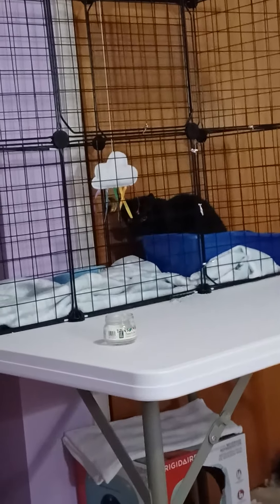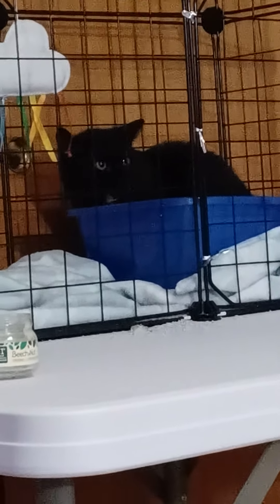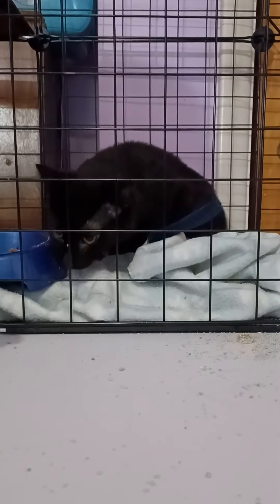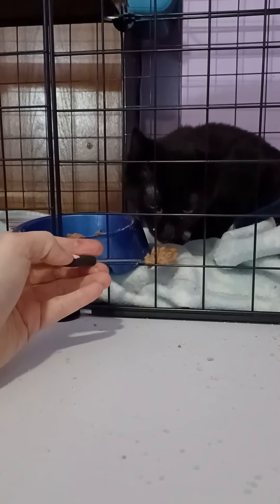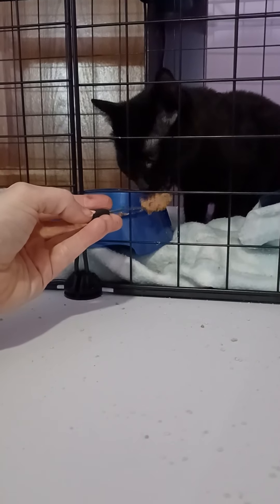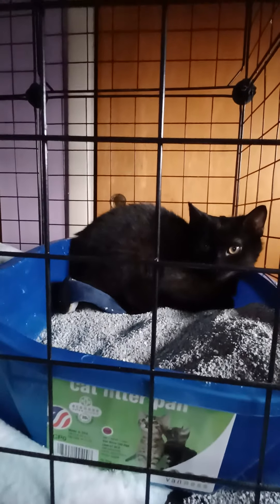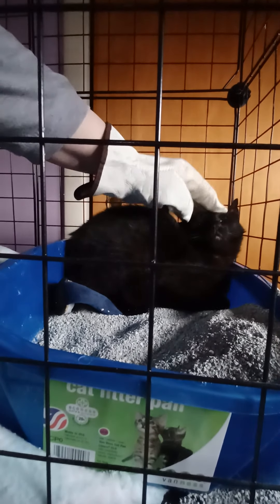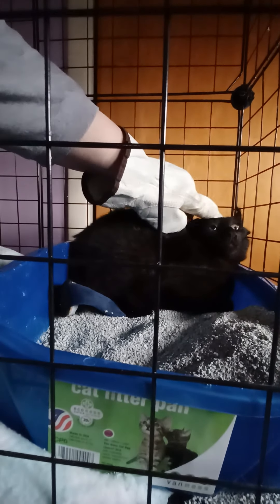Tombo first 2 weeks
I don't have alot of footage of Tombo in the early stages because I wasn't doing YouTube yet. but I have some, so here is his growth for the first few weeks.

Tombo/kiki was found in a abandoned werehouse in the city of Rochester NY. He does have  another sibling and there mother. Their mother was at one point a pet, but either escaped or dumped. She and the other sibling has found there forever home.